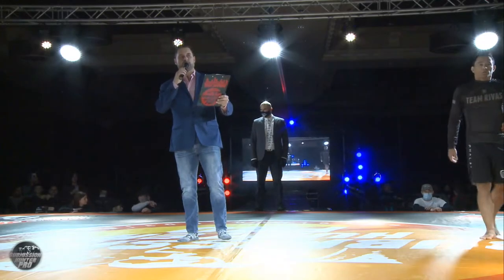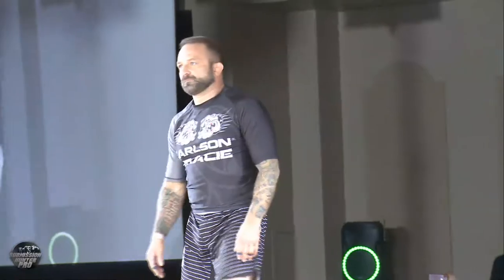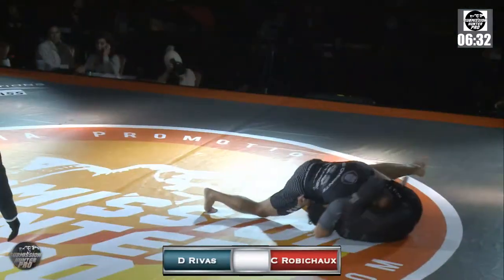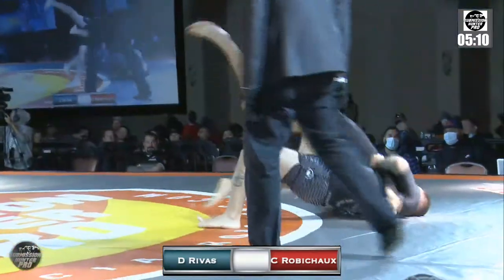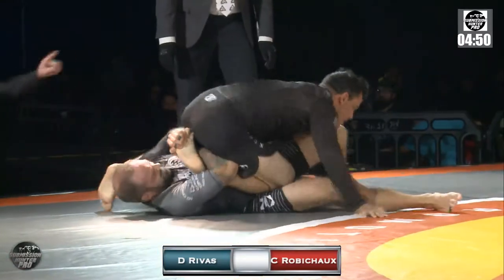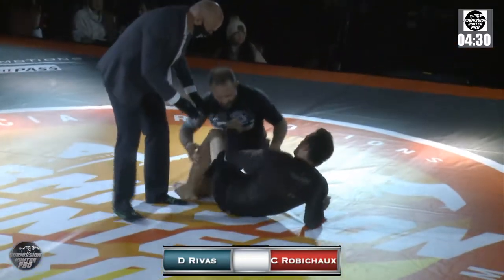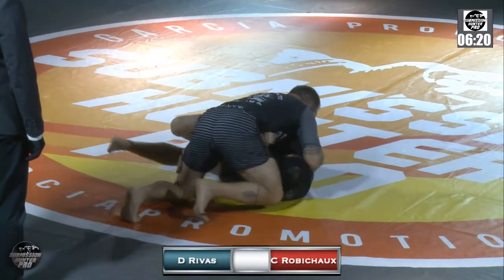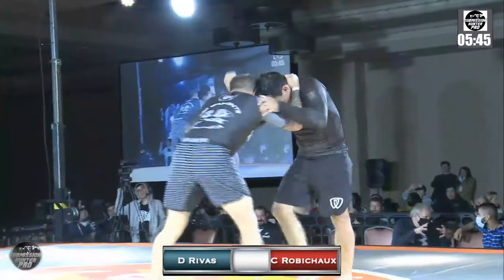Submission Hunter Pro 63 Chad Robichaux vs Daniel Rivas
Submission Hunter Pro #63 from the Bayou Event Center in Houston, Texas. Texas #1 Submission Grappling and Brazilian Jiu-Jitsu Superfights

December 5th in Houston, TX
Video by Jaychay Productions